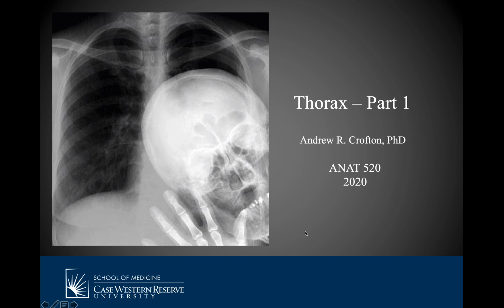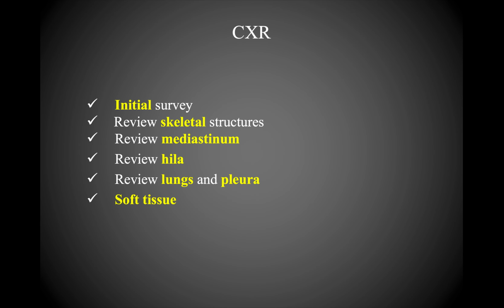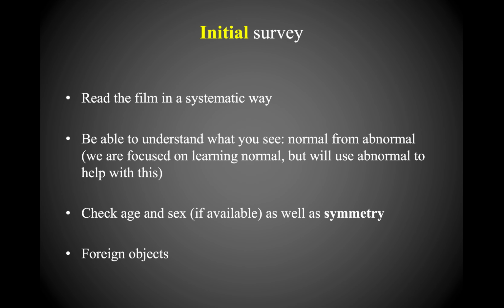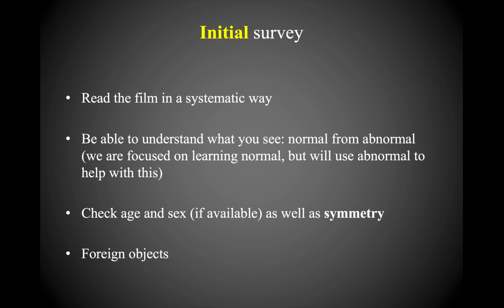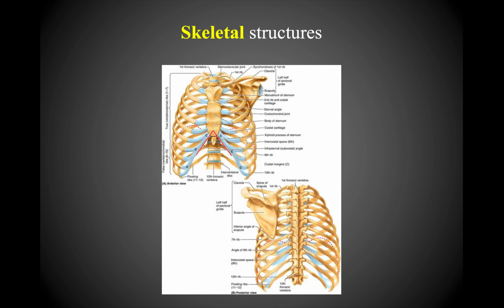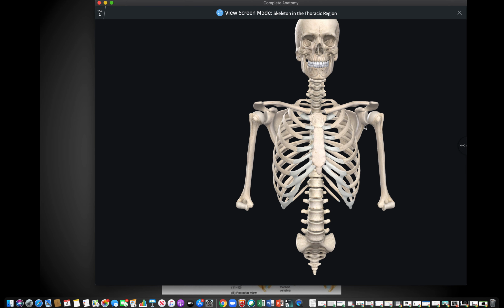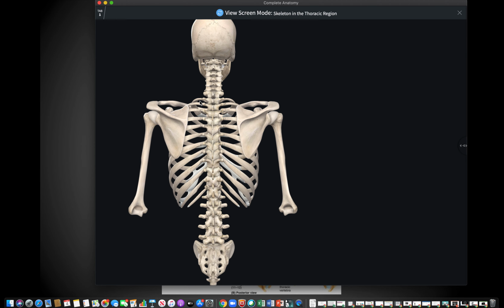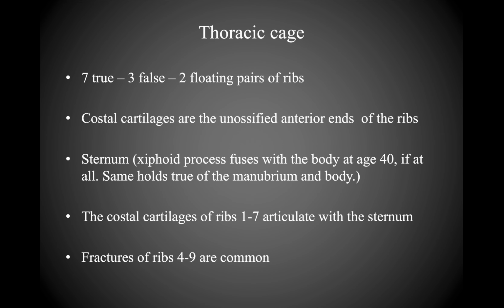Thorax Intro and Skeleton